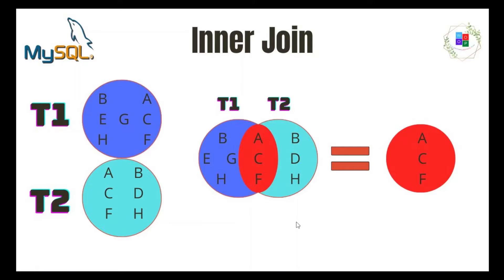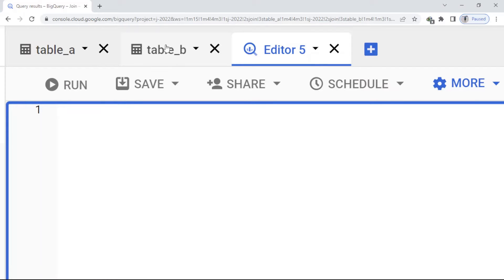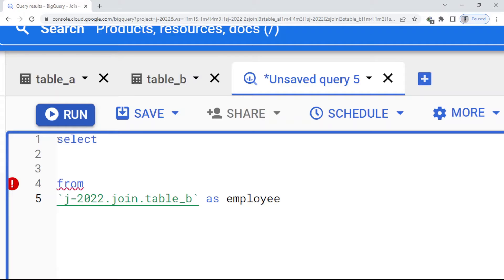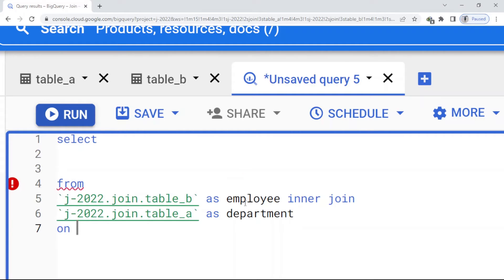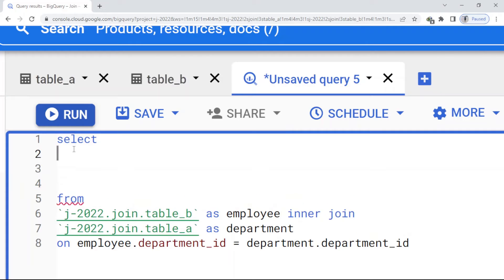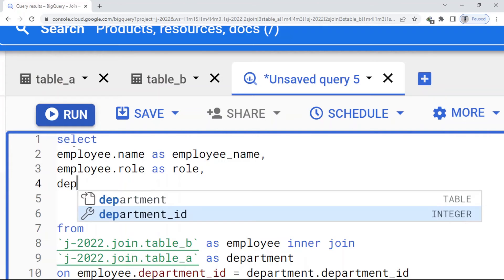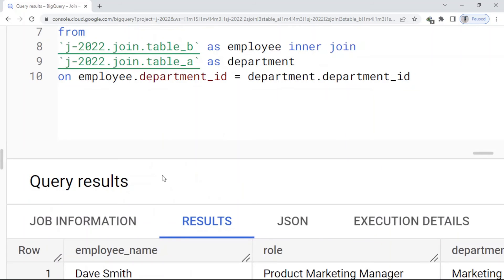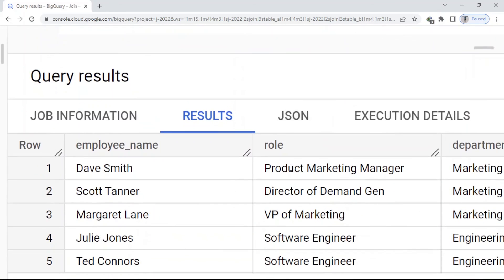How to Join (INNER JOIN) Tables in SQL?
SQL  or "sequel"; Structured Query Language) is a domain-specific language used in programming and designed for managing data held in a relational database management system (RDBMS), or for stream processing in a relational data stream management system (RDSMS). It is particularly useful in handling structured data, i.e. data incorporating relations among entities and variables.

SQL offers two main advantages over older read–write APIs such as ISAM or VSAM. Firstly, it introduced the concept of accessing many records with one single command. Secondly, it eliminates the need to specify how to reach a record, e.g. with or without an index.
from Wikipidia